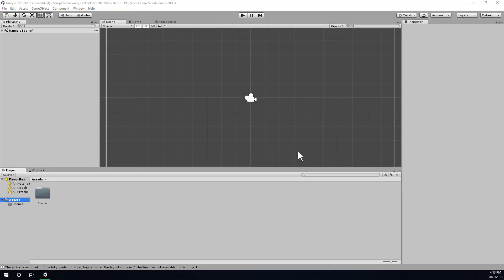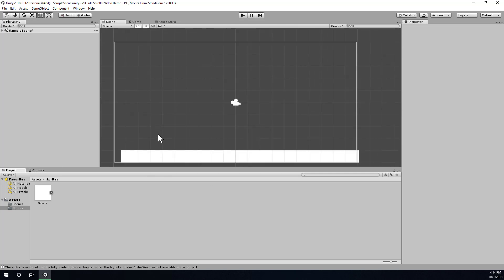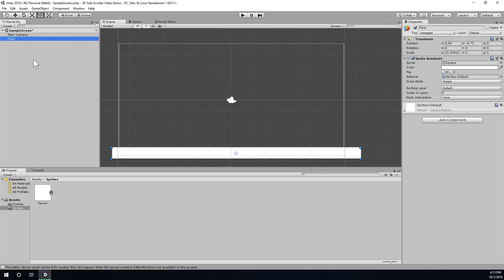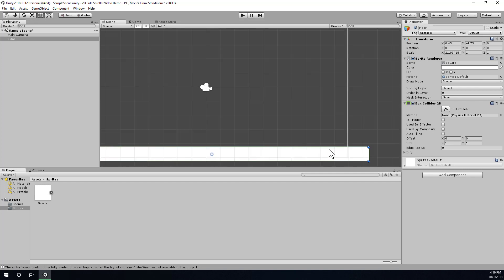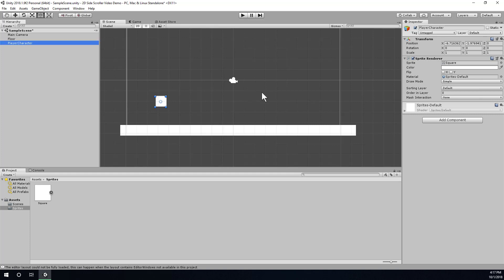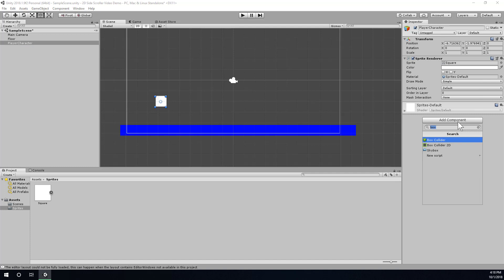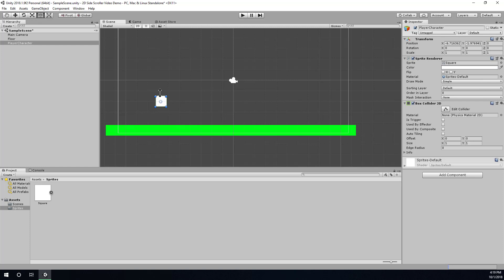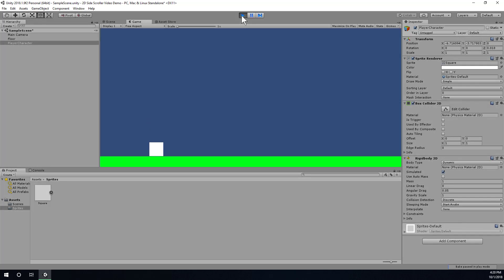GES 2D Side-scroller Tutorial Part 2 - Test Level and Character Setup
Build level with prototype sprites and setup the beginnings of a simple player character.